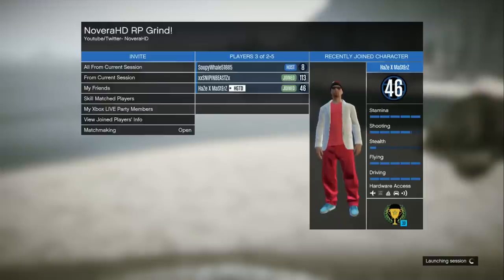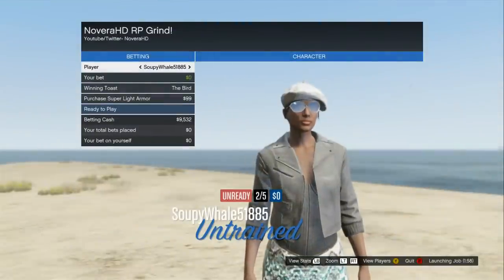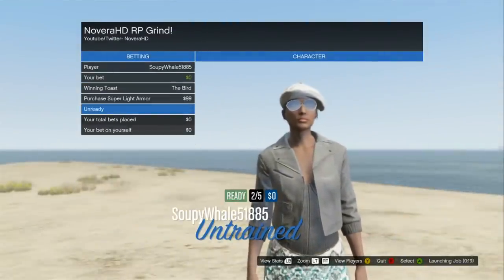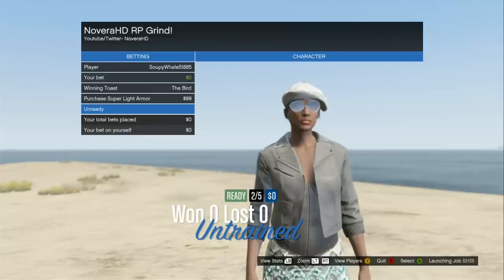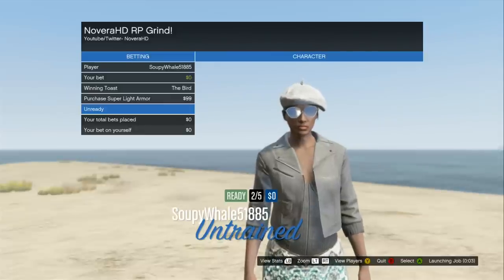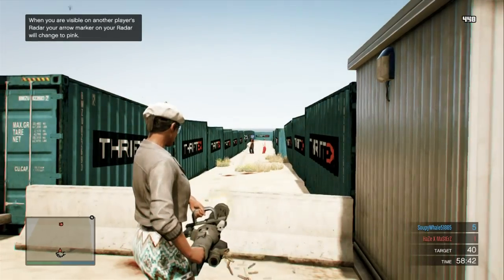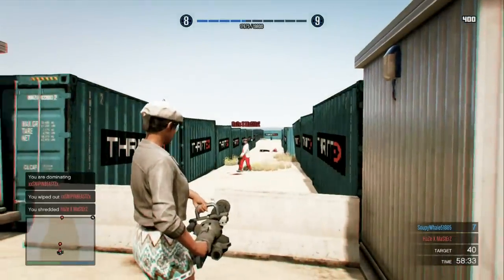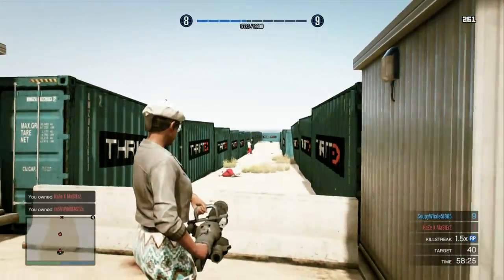GTA 5 Online Glitches - RP Glitch after patch 1.13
GTA 5 RP Grind / Job Link (XBOX)